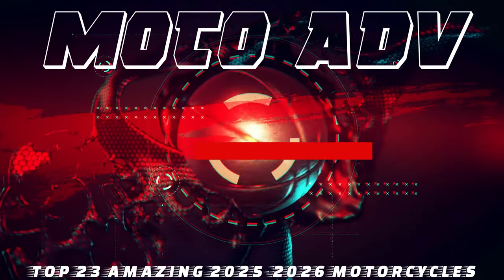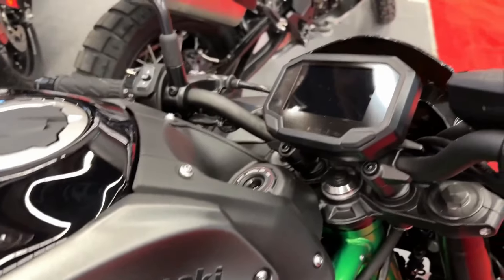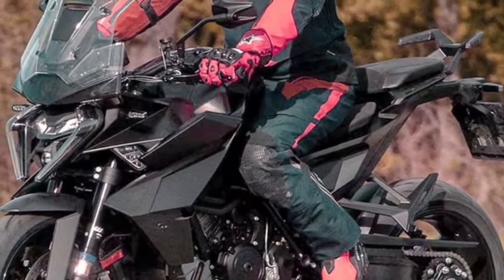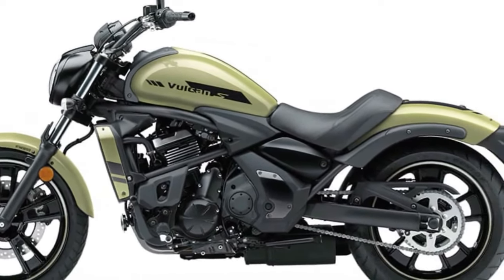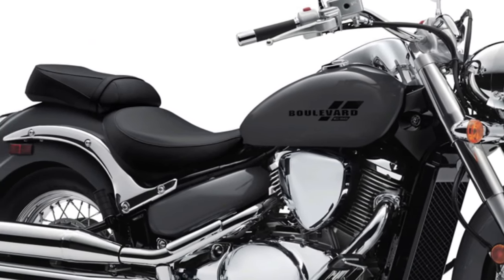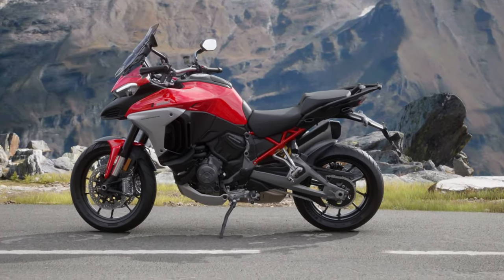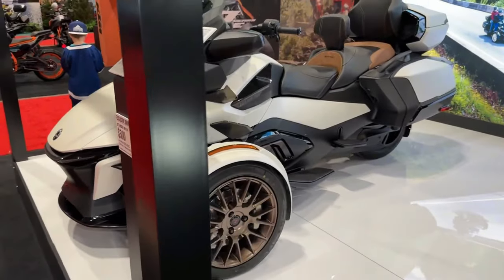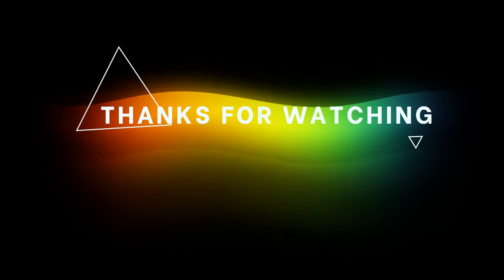TOP 23 AMAZING 2025-2026 MOTORCYCLES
2025 Ducati Desert X Discovery Special Version
2025 BMW R1300GS ADVENTURE
2025 Africa Twin Adventure Sports
2024 Kawasaki Z900 ABS
2025 Ducati Multistrada V4
2026 Honda Cb1000
2025 NEW KTM 1390 SUPER DUKE GT
2025 Yamaha tenere 250 Rally Edition
2025 MV Agusta Superveloce 800
2025 Kawasaki Vulcan
2025 Can Am Pulse
2025 BMW R 1300 GS Adventure
2025 Triumph Tiger 850 Sport
2025 Suzuki Boulevard C50
2024 Suzuki V-Strom 800 DE
2025 Kymco CV R5
2025 Kawasaki ZX-10r
2025 Kawasaki ZX-4RR
2025 Suzuki GSX-R1000R
2024 Can Am Spyder RT Sea To Sky
2025 Suzuki SV650
2024 Harley Davidson Sportster with Custom Handle Bars
2025 Yamaha Xt200 Serow